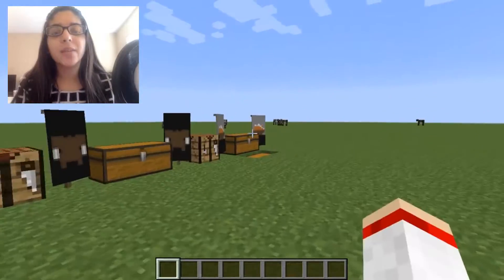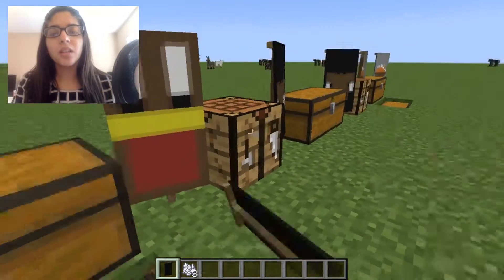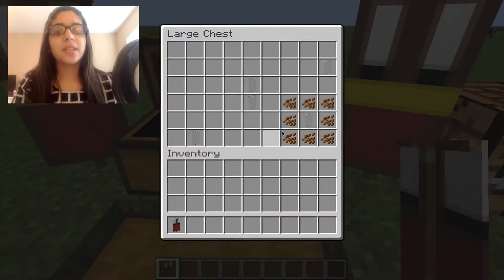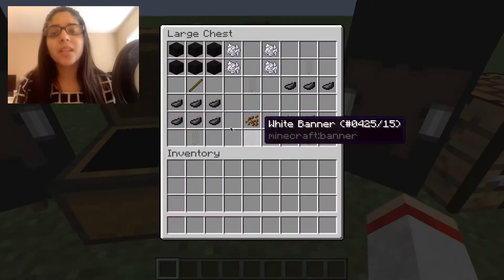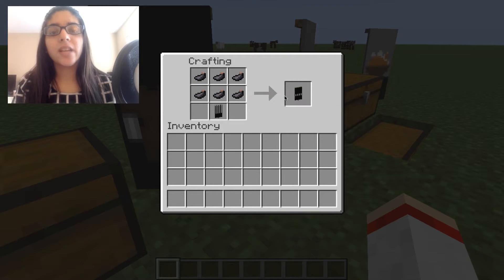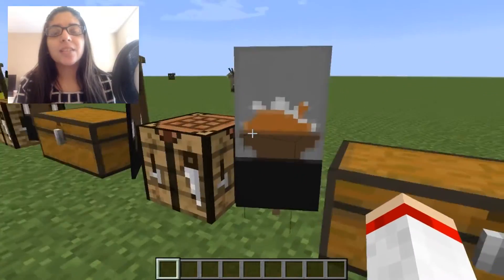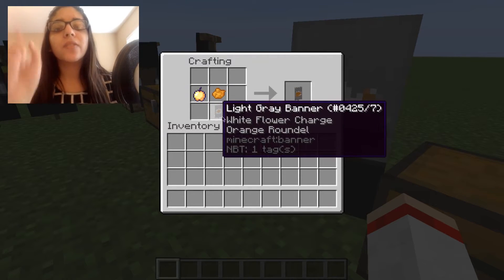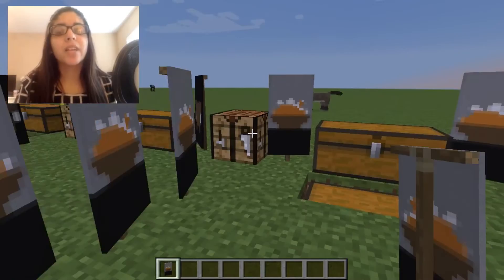Minecraft | How To Make Thanksgiving Banners!